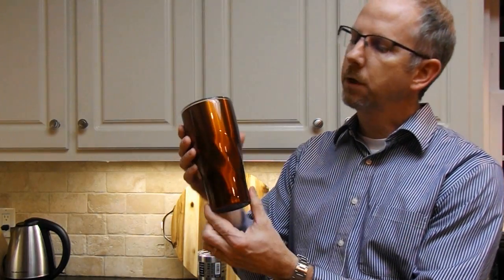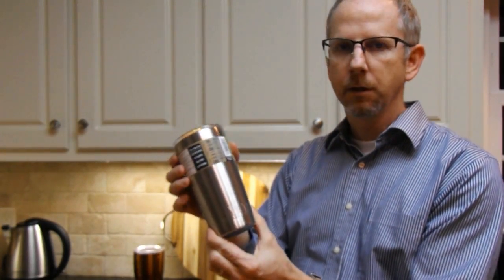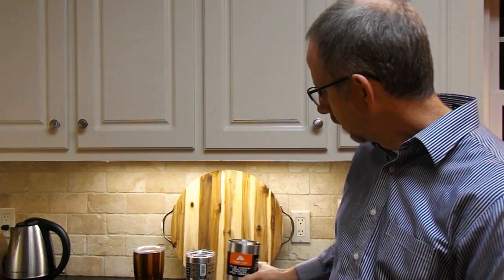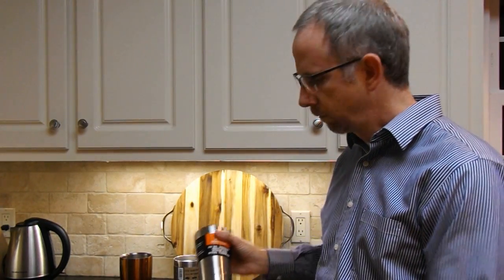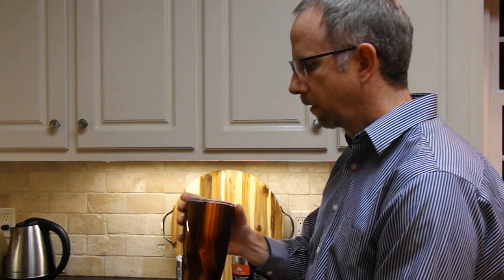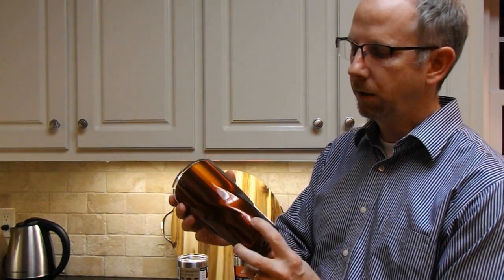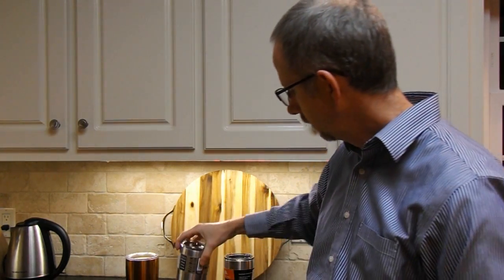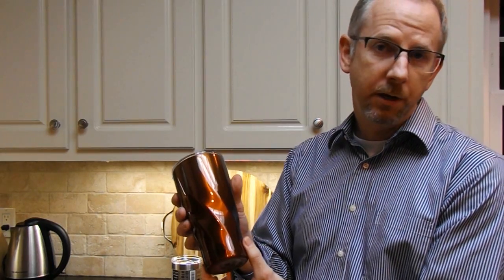YETI Tumbler Product Comparison with Ozark Trail and Smoky Mountain Growler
In this video, I compare three 20 oz. insulated tumblers. The Yeti, the Ozark Trail and my Christmas gift, the Smoky Mountain Growler Twisted Tumbler.